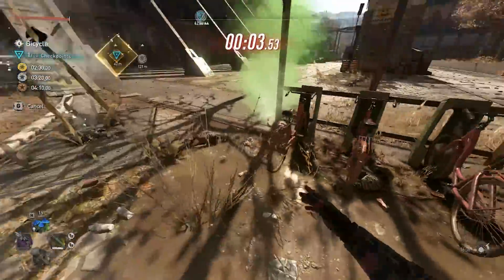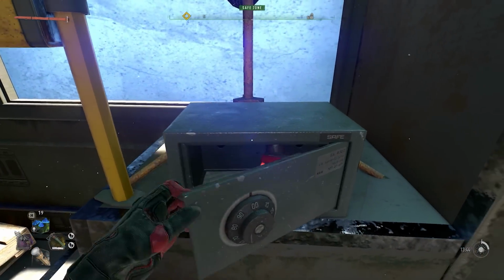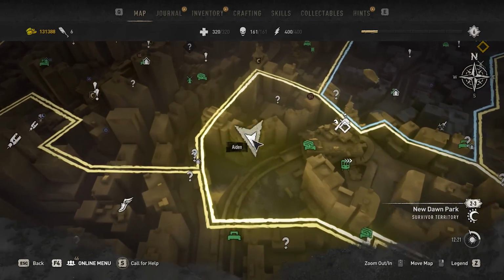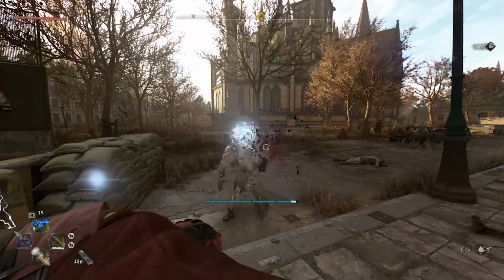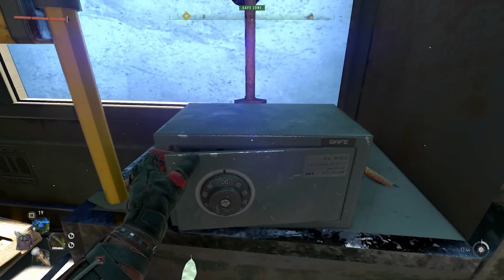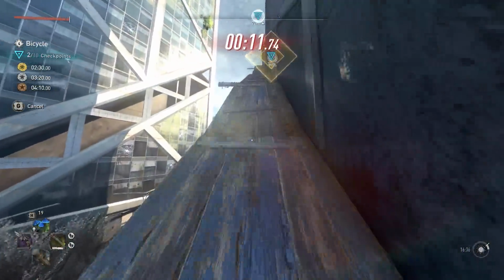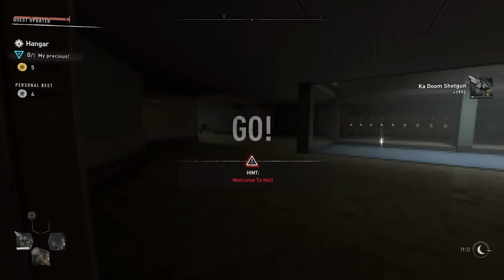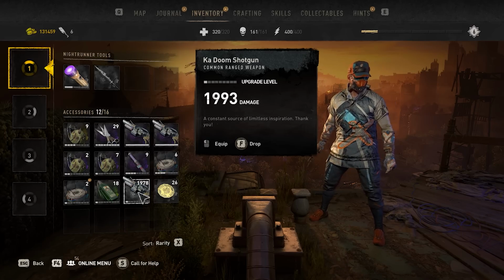Dying Light 2 - Biggest Secret Easter Egg Finally Solved! How to Get Bicycle & Doom Shotgun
Timestamps
Intro - 00:00
Red Demonic Ducks - 00:29
Getting the Bike - 03:38
Keep the Doom Shotgun -  05:12
Fall Damage Flip Flops - 06:45
Outro - 08:07

Dying Light 2 - Amazing SECRET Items Completely Change How You Play (Dying Light 2 Tips & Tricks)
Dying Light 2 - Insane END GAME Farm Gives Infinite MAX LVL GEAR, Money & Mats! (DL2 Tips & Tricks)
Dying Light 2 - Top 9 HUGE Mistakes You're Doing Right Now! (Dying Light 2 Tips and Tricks)
Dying Light 2 - Get These ARTIFACTS Before It’s Too Late! Dying Light 2 Tips & Tricks For Best Farm
Dying Light 2 - Get These ARTIFACTS Before They Are Gone! Dying Light 2 Tips & Tricks For Best Farm
By Far The Best Weapon In Dying Light 2! How To Get BOOMSTICK GUN & Best CROSSBOW in Dying Light 2
Dying Light 2 Full Review - I Played 40+ Hours, Final Impressions and Is It Actually Worth Buying?
Dying Light 2 Looks AMAZING On The PS4/XBOX One! All New Gameplay Info & How To Play Early